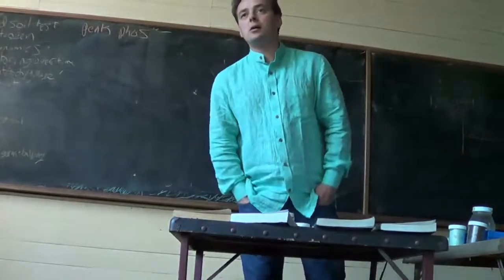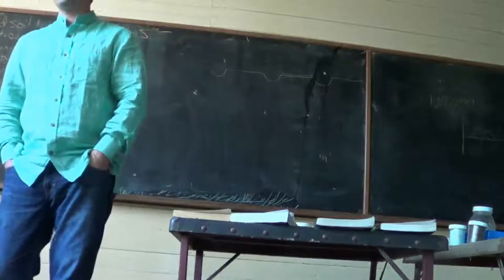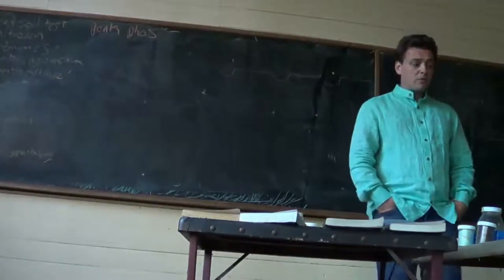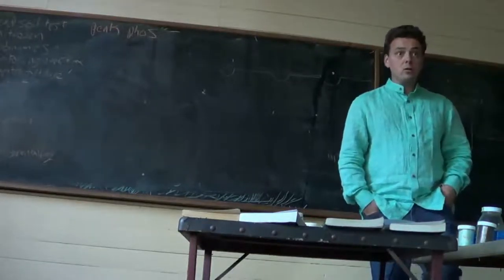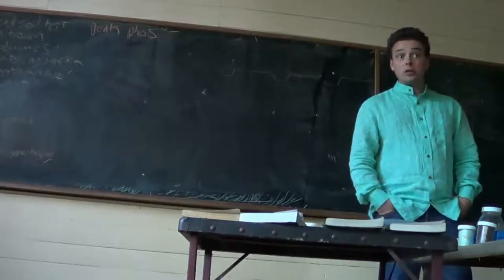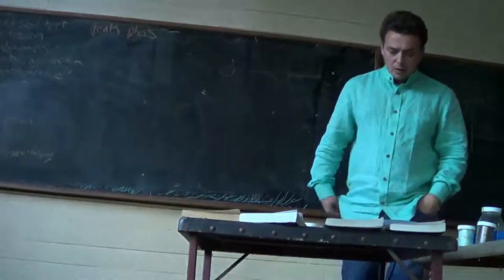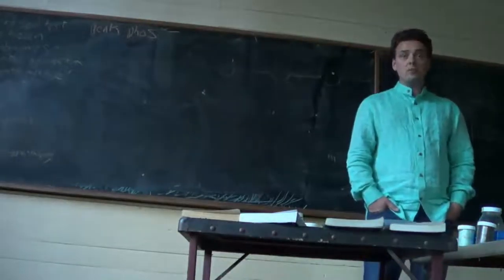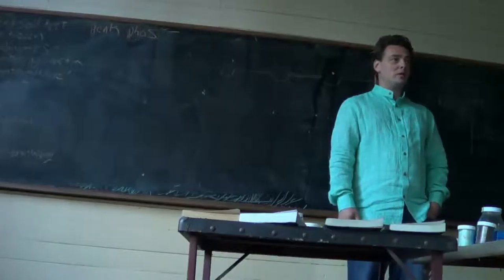High Bionutrient Crop Production Workshop (11 of 13) - Nov 2015